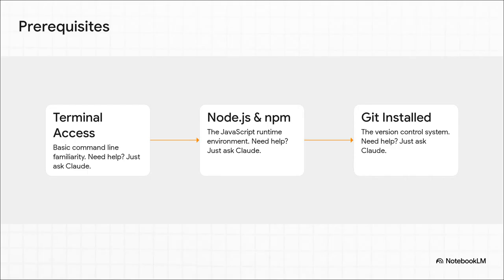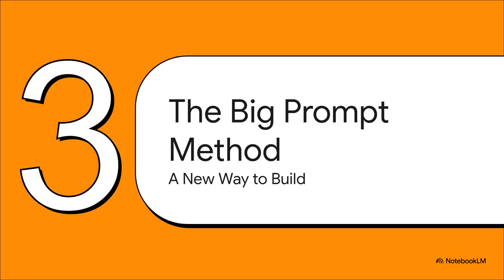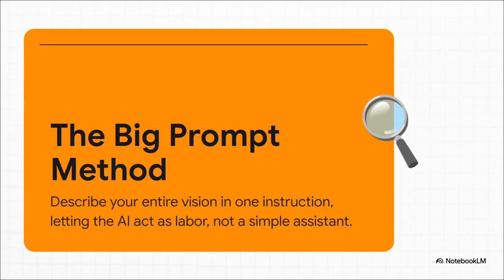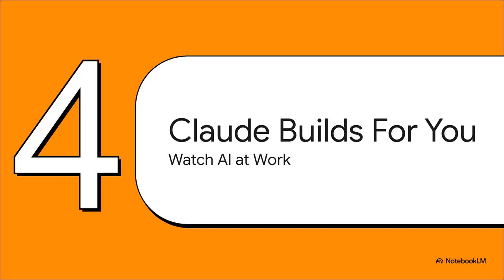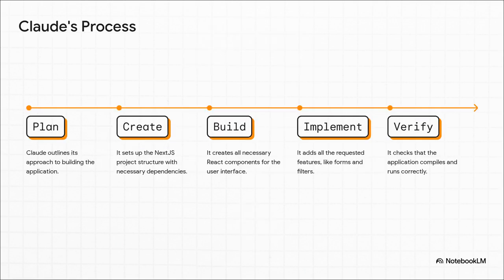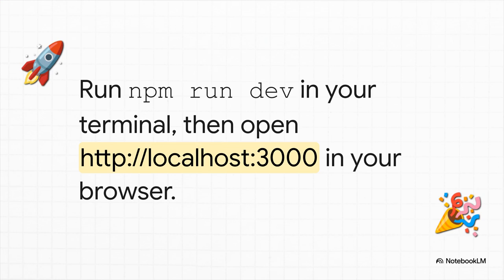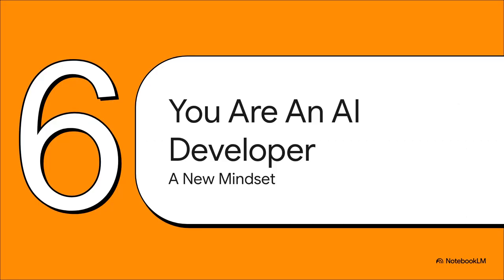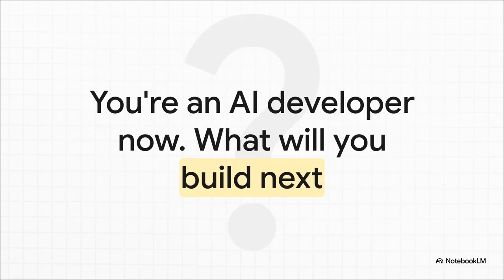Build Your First AI App in 10 Minutes (Complete Beginner Tutorial)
Ready to build your first app with AI? This complete beginner tutorial shows you EXACTLY how to create a professional expense tracking application in just 10 minutes using Claude Code. No coding experience required!

🎯 WHAT YOU'LL BUILD:
A fully functional expense tracker with:
✅ Add, edit, and delete expenses
✅ Category filtering (Food, Transport, Entertainment, etc.)
✅ Date range search
✅ Analytics dashboard with spending insights
✅ CSV export functionality
✅ Professional UI with Tailwind CSS
✅ Mobile responsive design
✅ Data persistence with localStorage

📋 PREREQUISITES (I'll help with each):
- Basic command line knowledge
- Node.js installed
- Git installed

Don't have these? I show you the exact prompts to get Claude to help you install them!

💰 COST WARNING:
- This tutorial: ~$1.50 in AI tokens
- Full course: ~$50 total
- TIP: Monthly subscription is more cost-effective

🎬 YOUR LEARNING PATH:
✓ Video 1: Saw the 5-minute demo
✓ Video 2: Learned the mindset
→ Video 3: Build it yourself (YOU ARE HERE)
Next: The Mindset Series (Videos 4-7)

⏱️ TIMESTAMPS:
0:00 What We're Building (Demo)
0:30 Prerequisites Check
1:00 Installing Claude Code
1:30 Creating Your Project
2:00 Claude Code Interface Tour
2:30 The Big Prompt Strategy
3:00 Copying The Magic Prompt
4:00 Watching AI Build Your App
5:30 Testing Every Feature
6:15 What You Just Achieved
7:00 Your Next Steps

📝 THE BIG PROMPT:
Check the pinned comment for the complete prompt to copy! 👇

🛠️ QUICK START COMMANDS:
Install Claude Code:

Create project:
mkdir expense-tracker-ai
cd expense-tracker-ai
claude

🎓 WHAT MAKES THIS DIFFERENT:
- One prompt builds everything
- No switching between files
- No debugging sessions
- Professional quality code
- Complete app, not components

💡 SUCCESS TIPS:
1. Copy the prompt exactly
2. Approve permissions when asked
3. Let Claude finish completely
4. Test before customizing

🔗 ESSENTIAL RESOURCES:
Get Claude Code → claude.ai/code
Previous: "Stop Micromanaging AI" → [link]
Next: "From Fear to Joy" → [link]

❓ COMMON QUESTIONS:
Q: Do I need to know coding?
A: No! You just need to follow along

Q: What if something goes wrong?

Q: Can I customize the app?
A: Yes! After it's built, ask Claude to add features